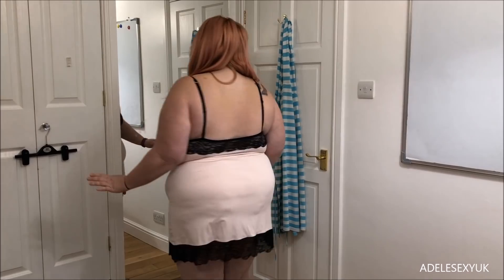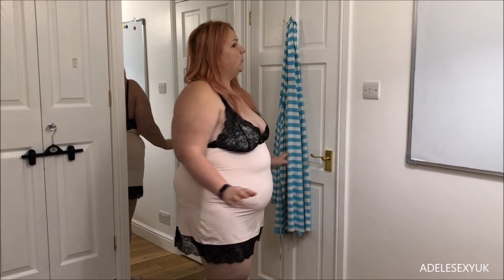ADELESEXYUK SHOWING OFF HER NEW PINK NIGHTY